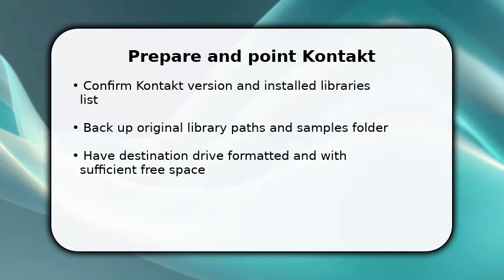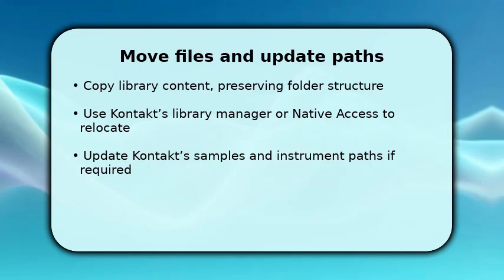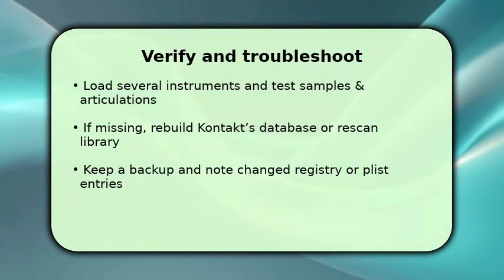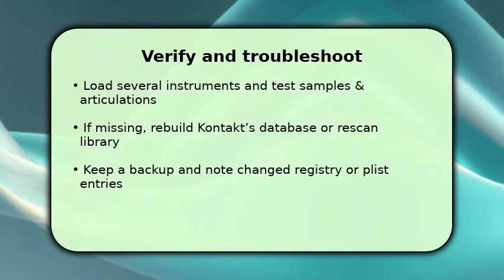How to Change Kontakt Library Location - Full Guide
Discover the step-by-step process to relocate your Kontakt library on any device. This comprehensive guide covers essential tips for backing up, transferring files securely, and setting up a new location efficiently.

Kontakt, relocate library, backup steps, transfer files, setup new location, device compatibility, data security, music management guide, file organization, audio software tutorial, streamlining workflow